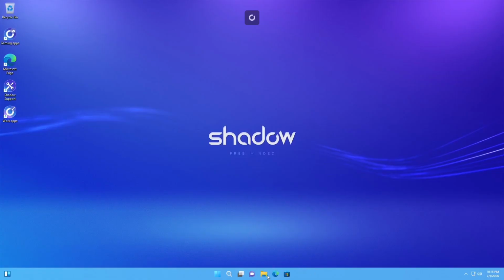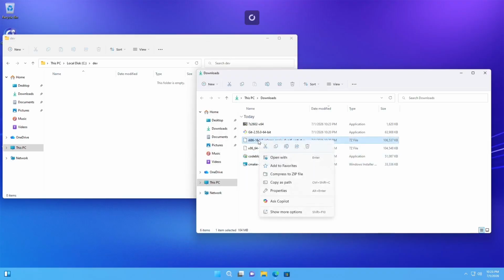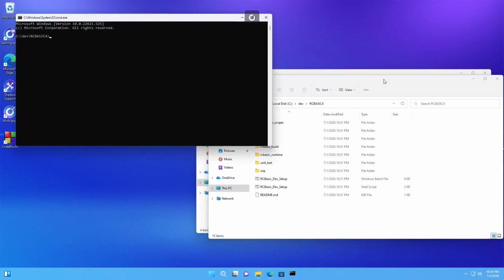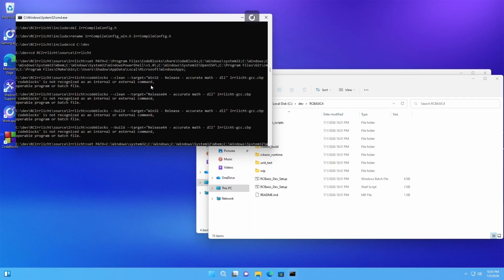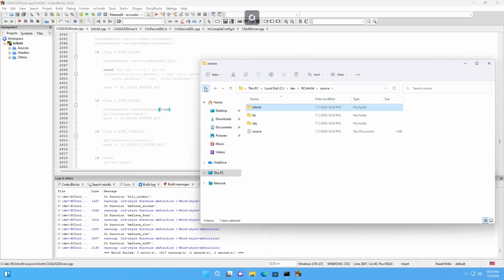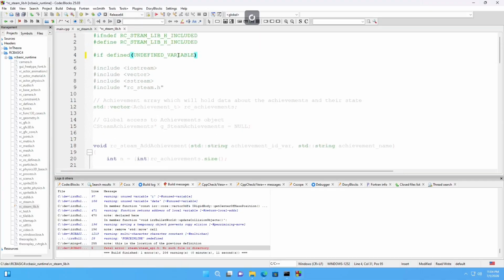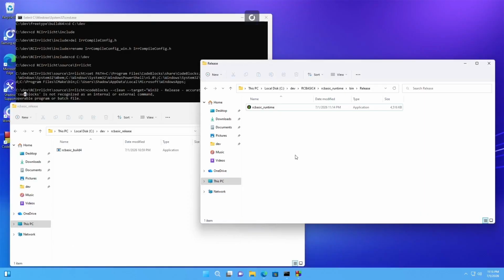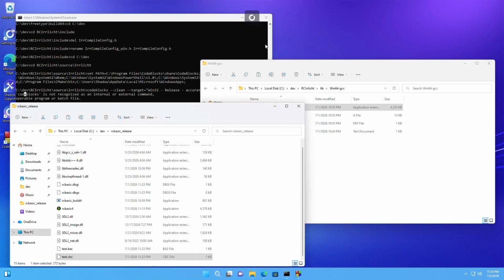Building RCBasic from Source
This is a video on building RCBasic from source. I made this video mainly because of a request. This is not intended to be watched by most people.

Time Stamps:
00:02:18 - Download Software

00:06:05 - Install Software

00:19:45 - Run Setup Script

00:37:50 - Build Irrlicht Manually

00:42:35 - Build RCBasic Compiler

00:46:55 - Build RCBasic Runtime

01:01:05 - Bundle DLLs